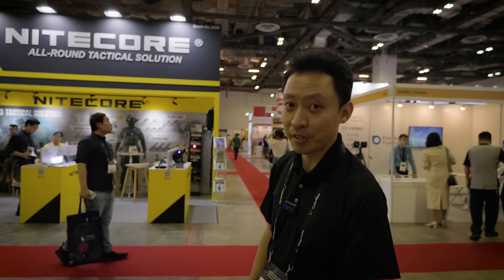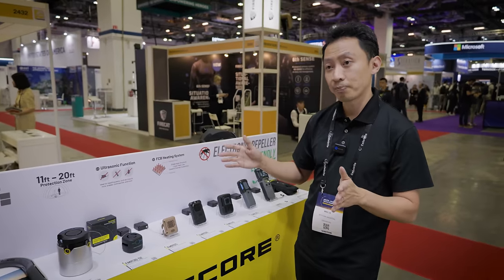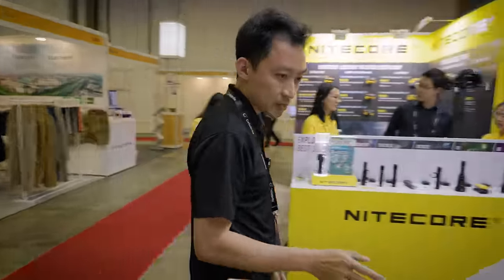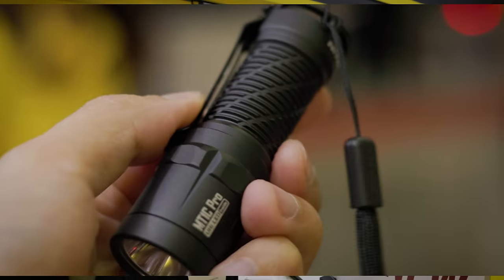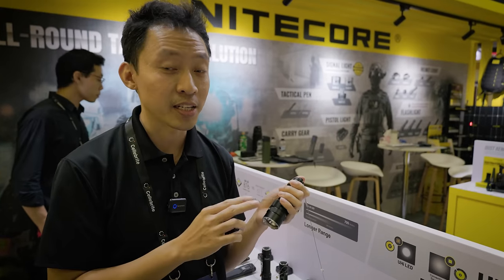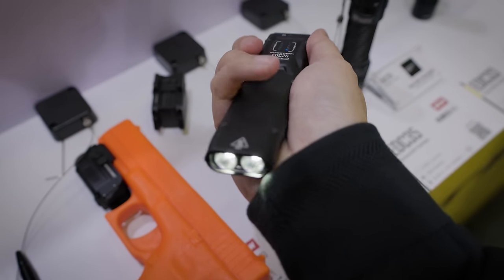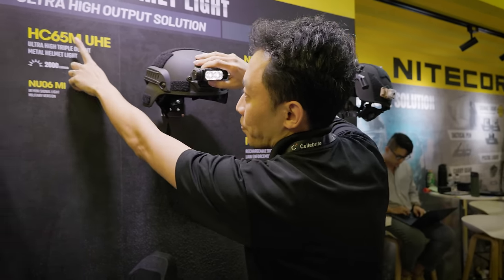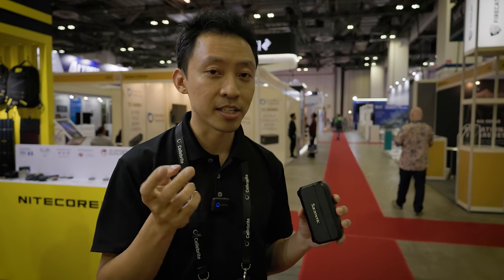4 New Lights Unveiled from Nitecore (Milipol Singapore 2024)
1.
2. Join the Nitecore Owner's Facebook Group to get your questions answered, get the latest deals, and see how others use their gear!